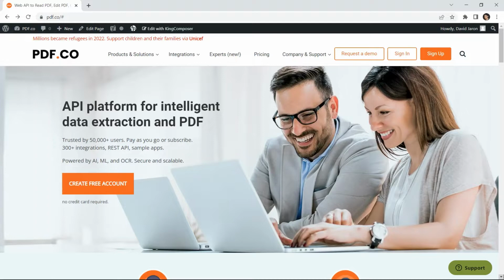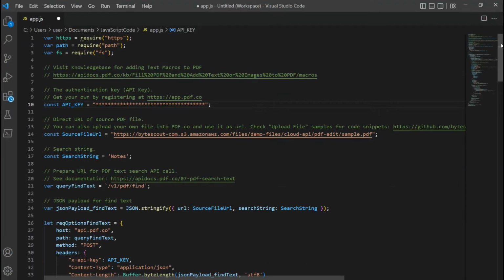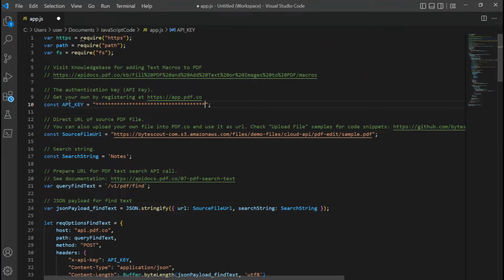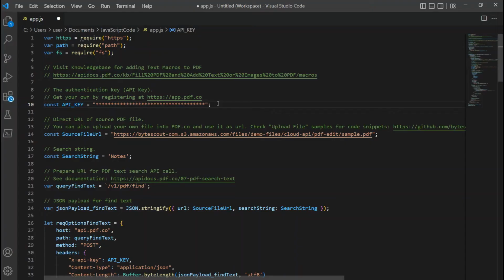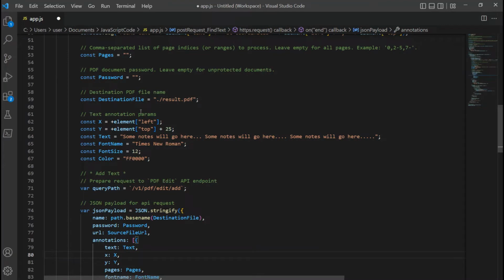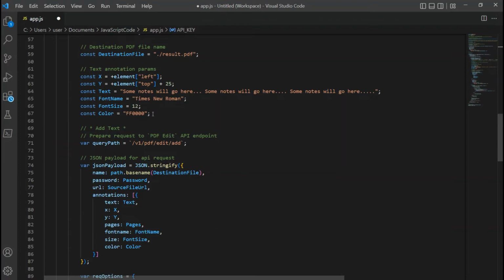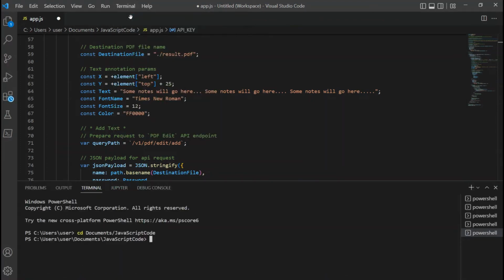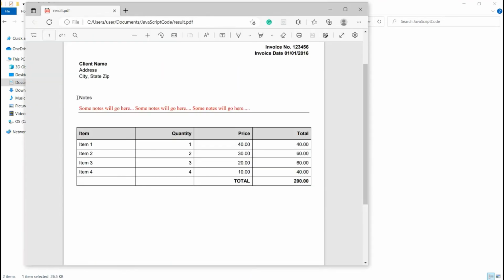How to Add Text by Finding Target Coordinates in JavaScript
In this video, we'll demonstrate how to add text by finding target coordinates with PDF.co Web API using JavaScript